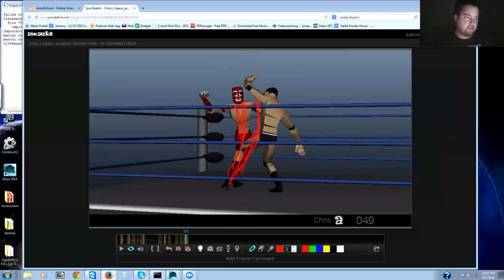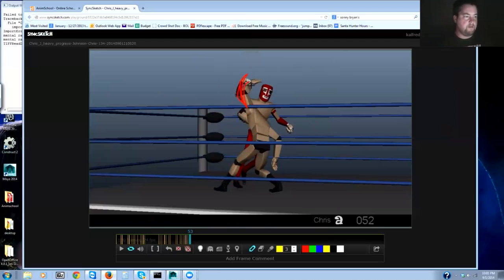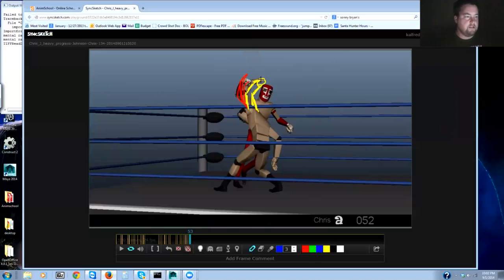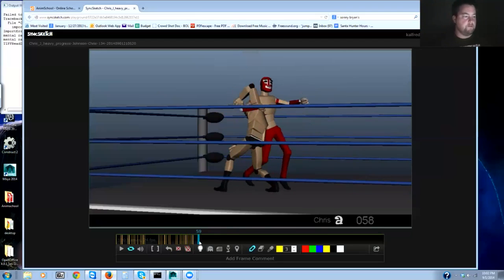Kent Alfred critique: wrestling animation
In this critique on a student's work, Kent Alfred discusses how to focus on weight, muscles and volume in a wrestling animation to increase the force and impact.